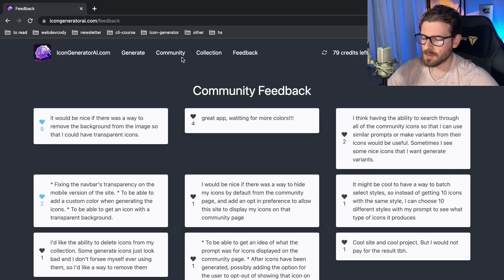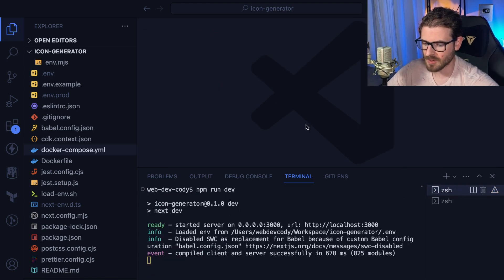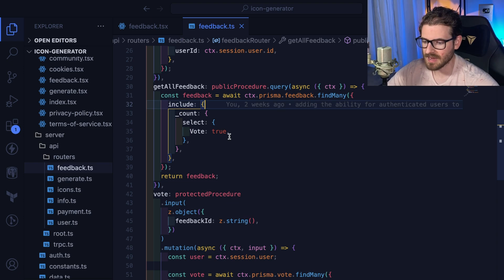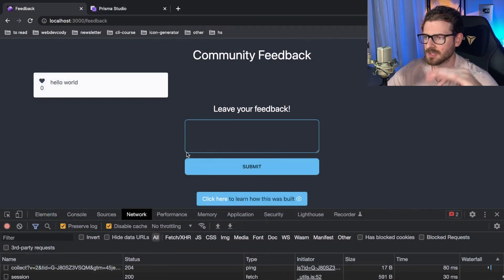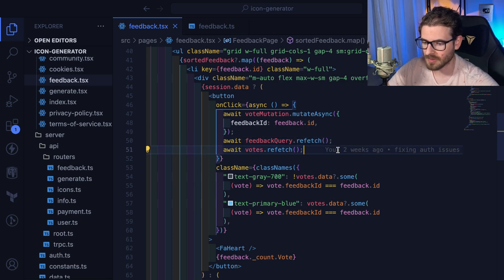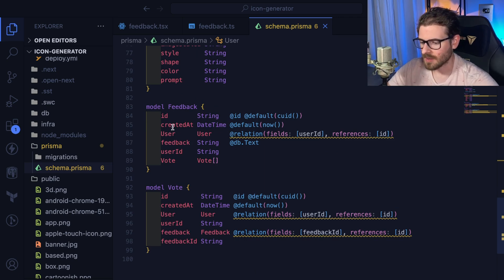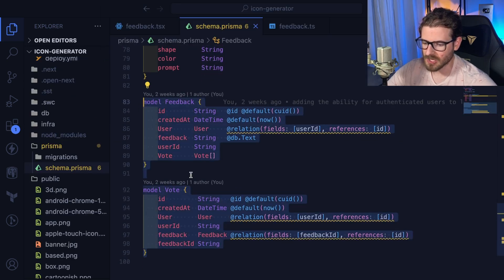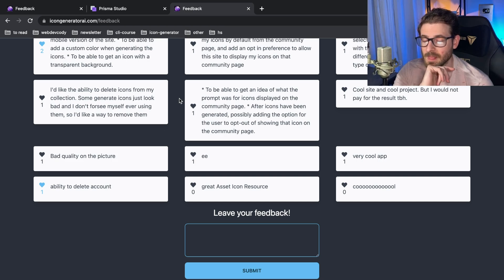How I added a feedback feature to my icon generator app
go ahead, add some feedback.